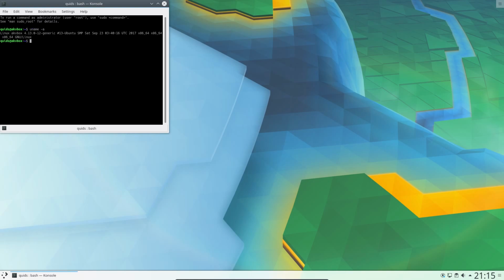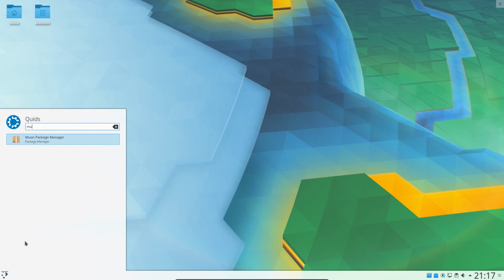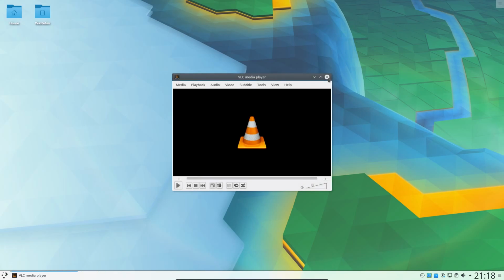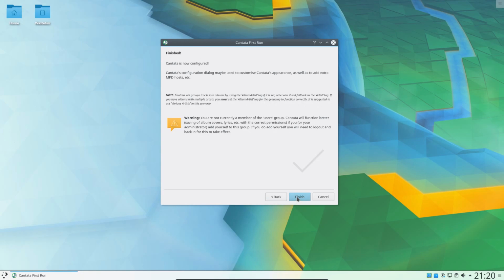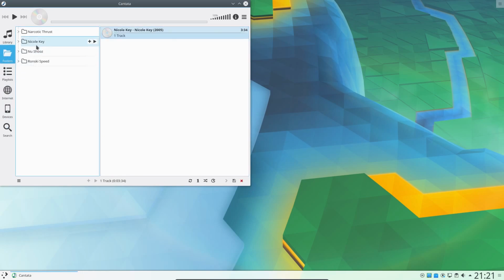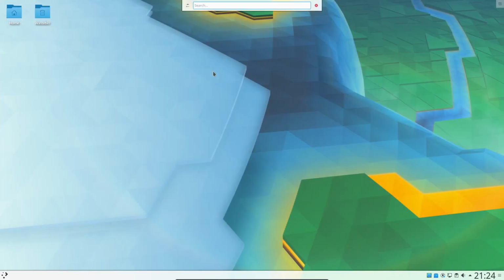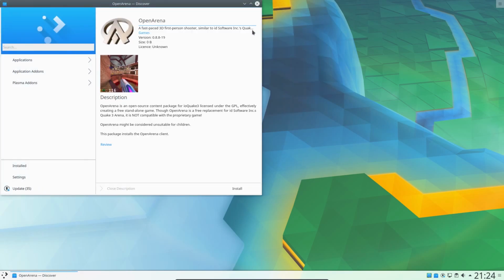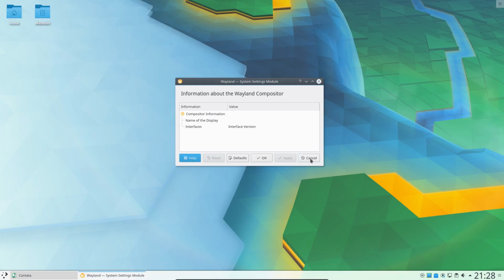Everything New in Kubuntu 17.10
Kubuntu 17.10 uses Plasma 5.10.5 desktop having sadly missed the Plasma 5.11 release. There have been a few application changes and new features in the Plasma desktop

Kubuntu 17.10 codenamed Artful Aardvark is an interim release supported for nine months until June 2018.